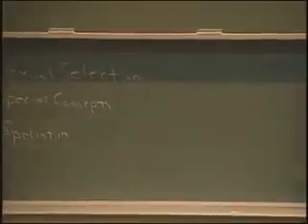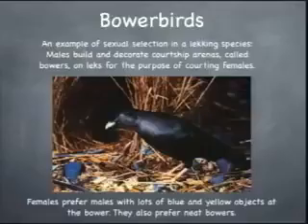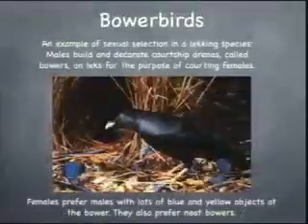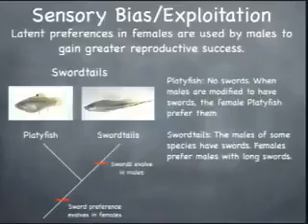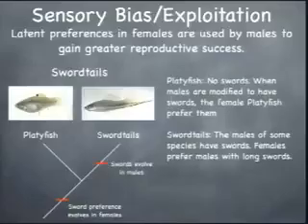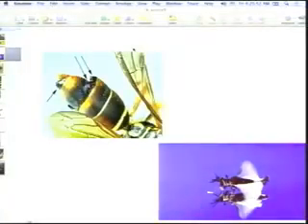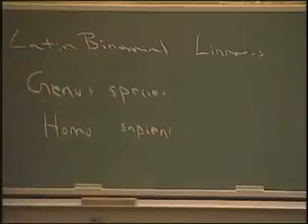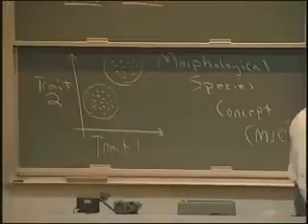10 2012 09 14 Lecture 9 Species and Speciation I000